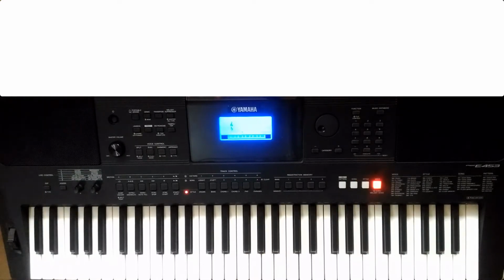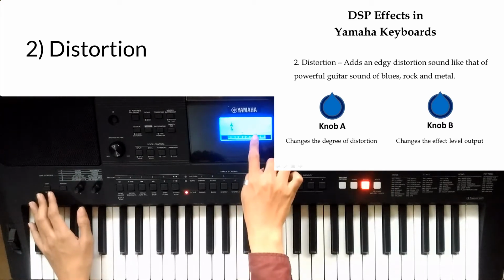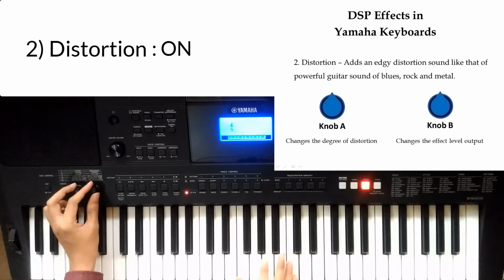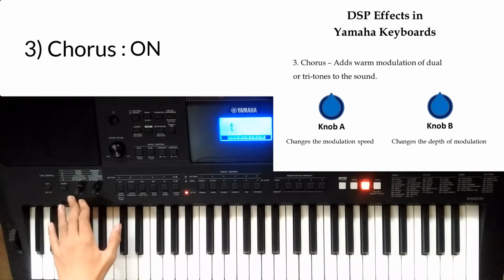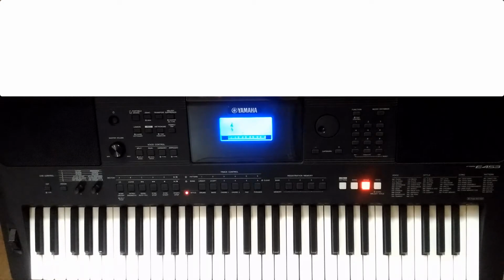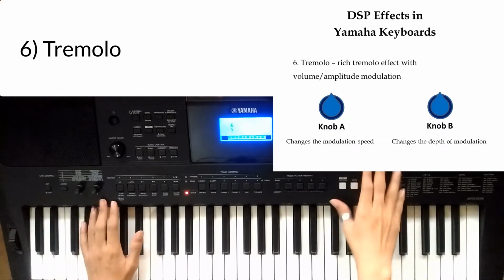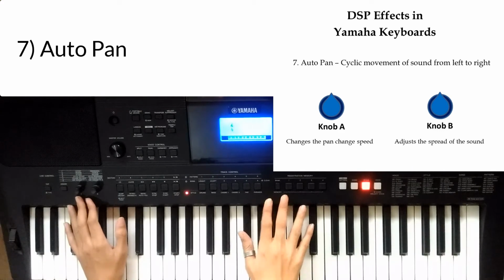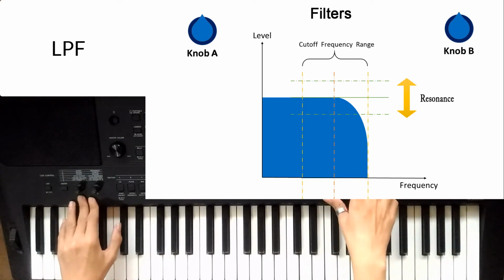How to play keyboard like a DJ | DSP function in Yamaha PSR e453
In this video, u'll know some basics of how to play your keyboard like a DJ with the help of some basic functionality of Digital Signal Processing (DSP) feature of Yamaha PSR E453 digital keyboard.

This video is applicable to all those who wish to learn the basics of DSP and how to create your own unique sounds or to manipulate the sounds while playing the instrument live.

This video covers the basics of DSP and its functions and applications. The functions are as follows:
1) Rotary Speaker
2) Distortion (heavy and mild)
3) Chorus
4) Flanger
5) Phaser
6) Tremolo
7) Auto Pan
8) LPF and HPF (low pass and high pass filter)

**Kindly use headphones/earphones for best sound output**

Give it a sub if you are new to this channel. :)